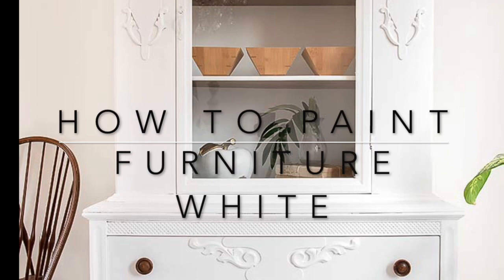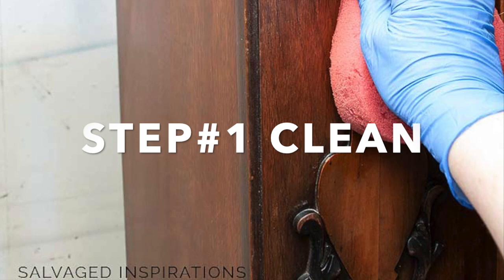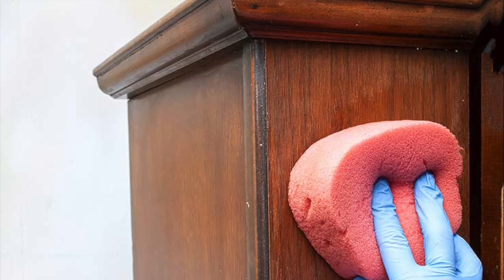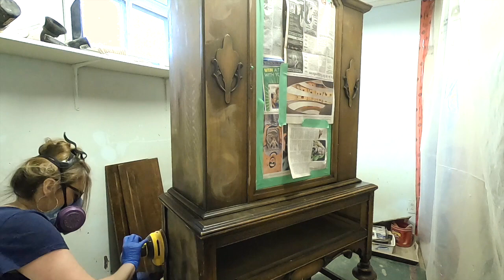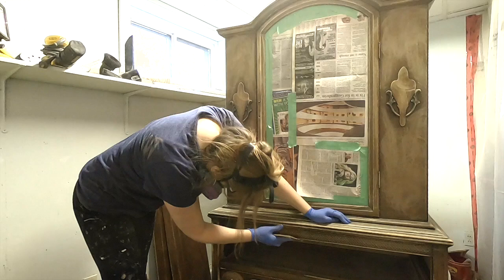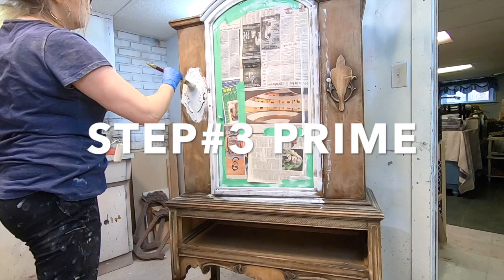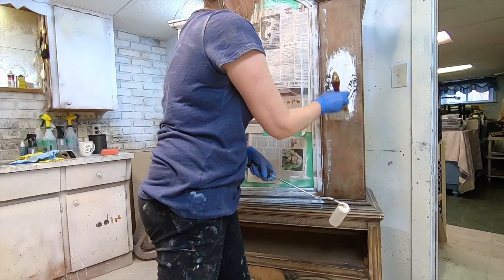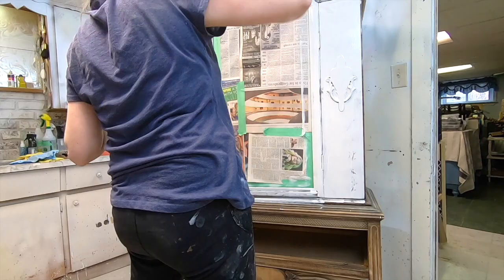How To Paint Furniture White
If you're looking to update your furniture in a perfect white finish,  I promise these tips will save you time, money and a ton of frustration!

When I first started painting furniture, most of my pieces were white or an off white. Mostly, because I was afraid of color, but also because I was under the impression that white was the easiest finish to do. Not so. Unfortunately, I ran into the same problems over and over again.

3 Most Common Problems & Issues
Bleedthrough showing through the white paint.
Bleedthrough hiding under the white paint and rearing its ugly head only AFTER I top coated.
Bad or Uneven Coverage.

At the time, I had no idea these are VERY common problems when painting wood white.

It's years later and I've painted I don't know how many white pieces and tried I don't know how many products. Now I have a fail-proof technique down pat... which I hope will help you too. :)